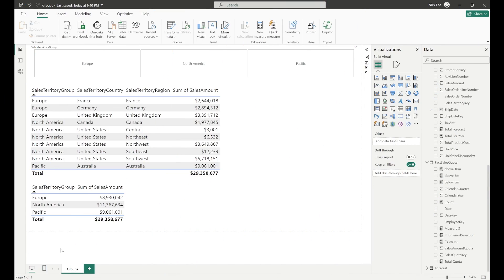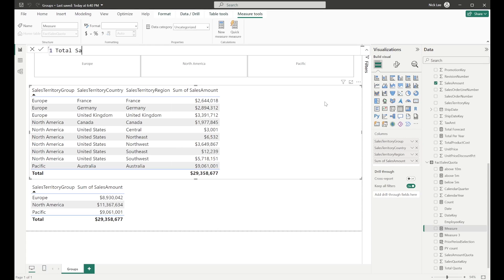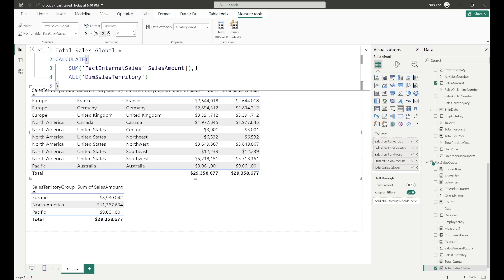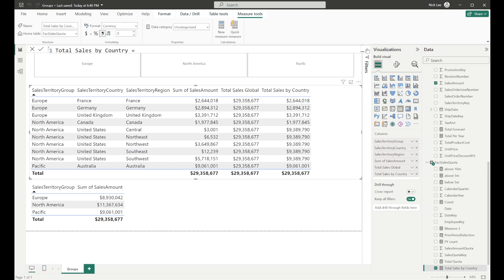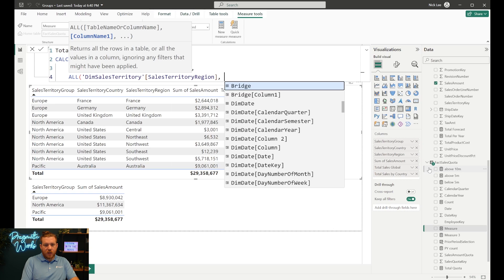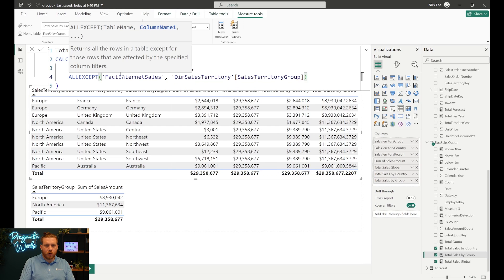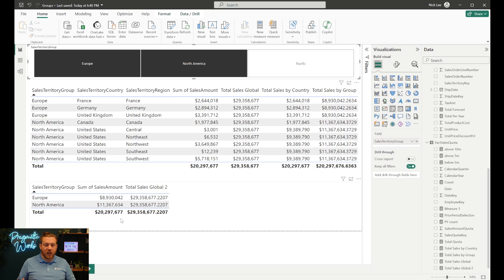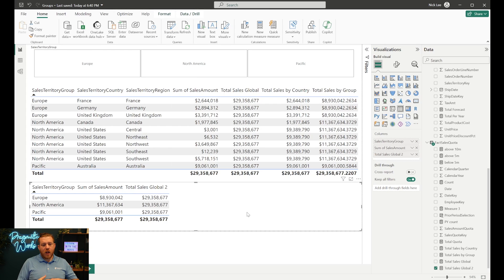Grouping Items Together in Power BI Visuals Using DAX Measures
In this tutorial, you'll learn how to use DAX functions in Power BI measures to group multiple items together in your visuals. The functions include the ALL, ALLEXCEPT, ALLSELECTED, and REMOVEFILTERS functions.

00:00 Intro
02:06 Creating a measure for total sales across all items
03:14 Grouping sales by removing filters using the ALL function
04:11 Grouping sales by country using the ALL function
05:55 Grouping sales by group using the ALL function for multiple columns
07:13 Using the ALLSELECTED function for future-proofing and flexibility
08:50 Demonstrating the difference between ALL and ALLSELECTED
10:08 Modifying calculations to respect slicer selections using ALLSELECTED
11:11 Explaining the difference between REMOVEFILTER and ALL functions